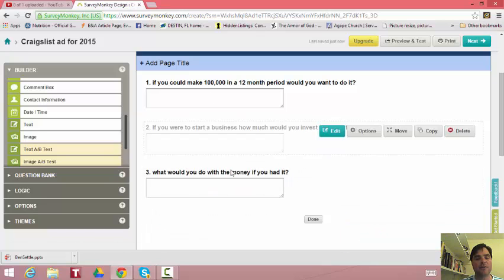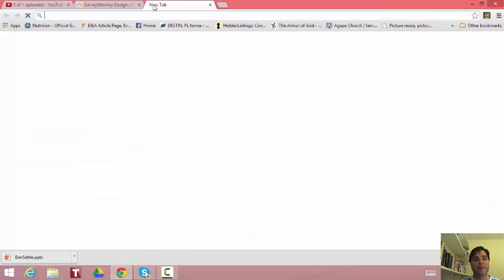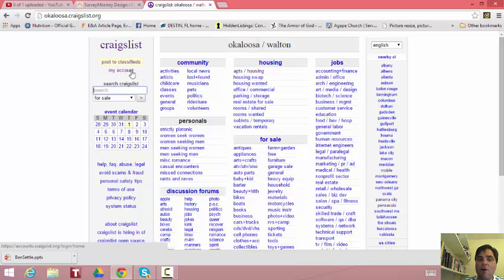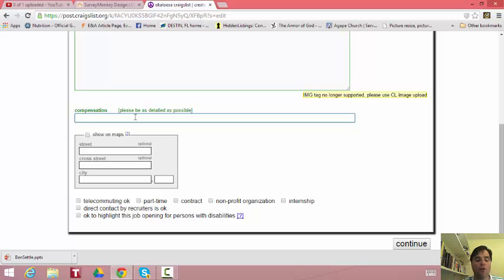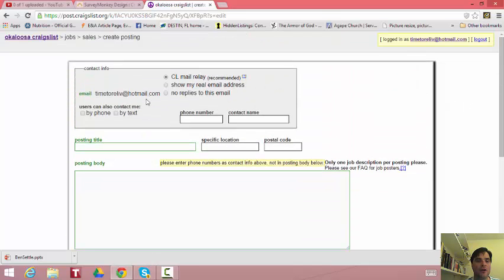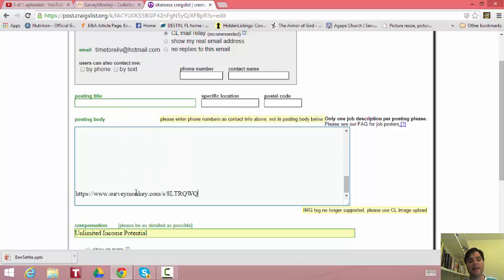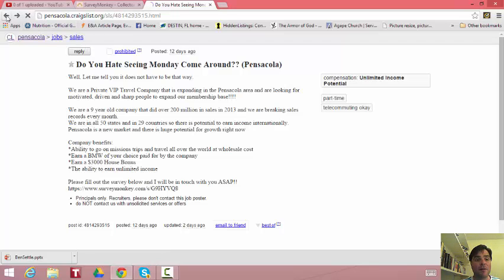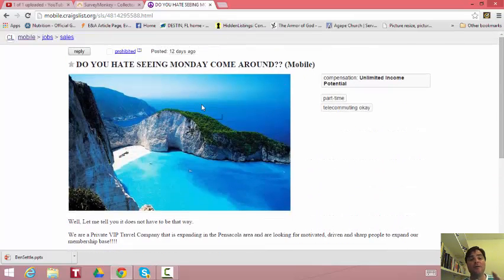Secrets to lead generation with qualified leads on Craigslist jobs post!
Check out this video on how you can generate qualified leads everyday through Craigslist. I have 40 leads this week alone.